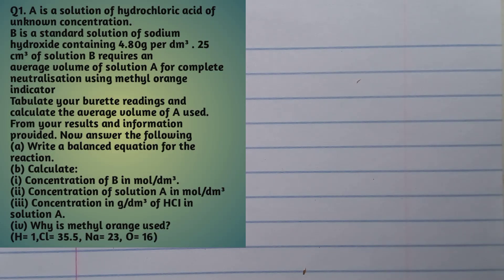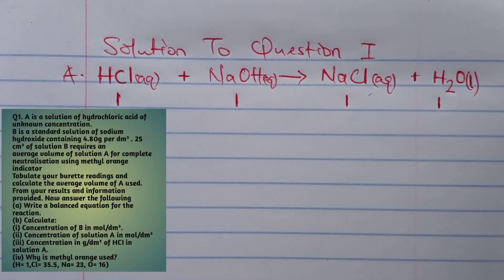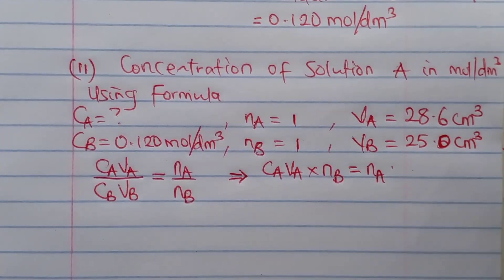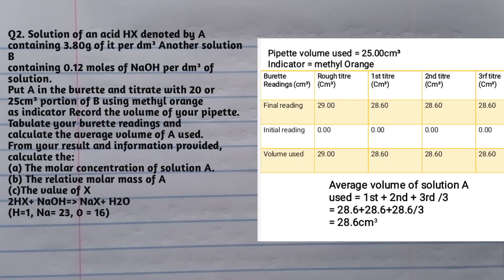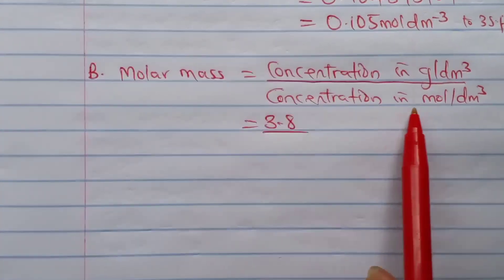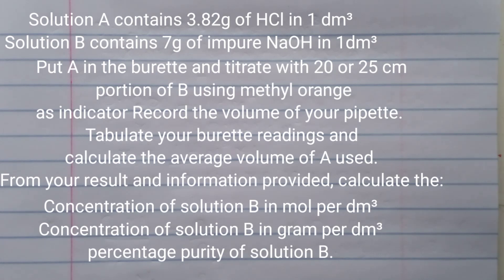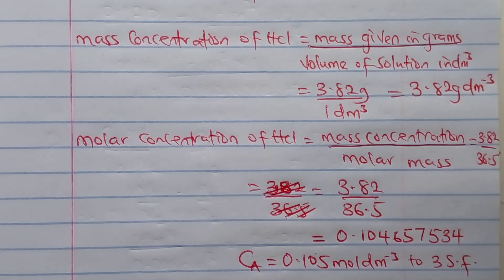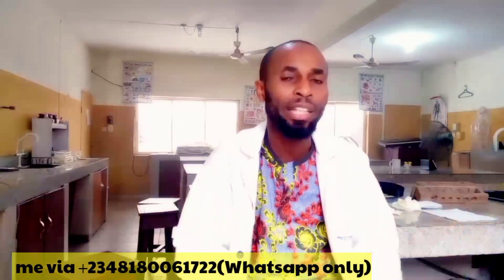2021 WAEC CHEMISTRY PRACTICAL, ENDPOINT EXPO(PART B) THE QUESTION 1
Waec Practical CHEMISTRY 2021